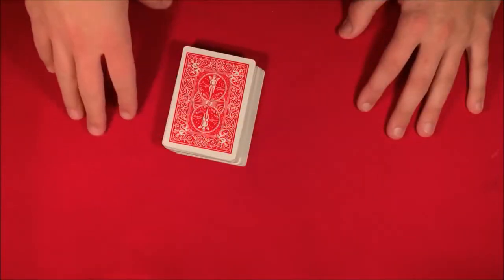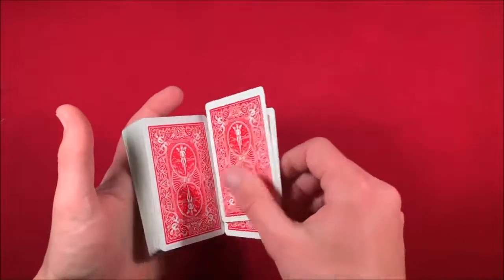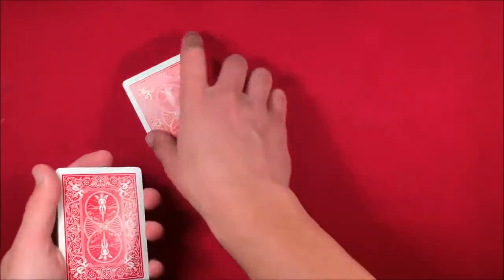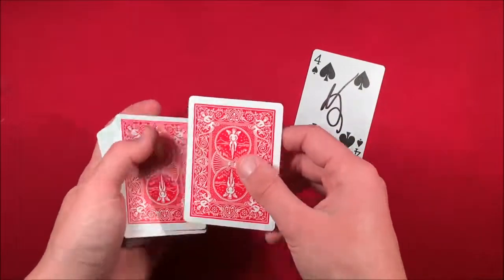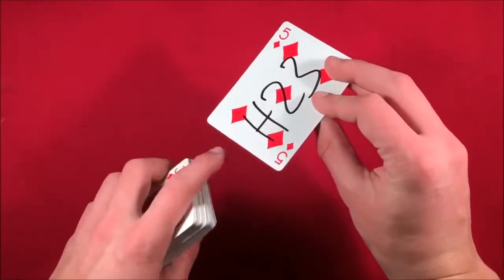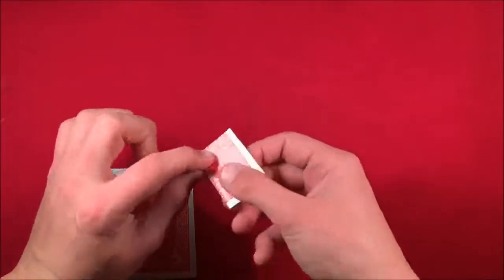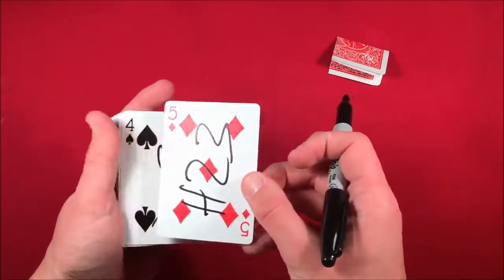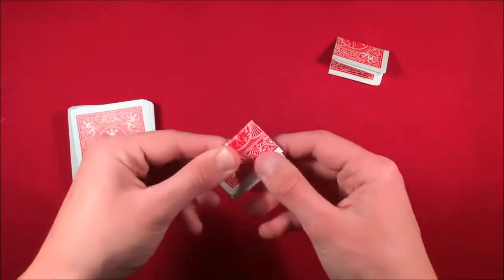BEST OF 2019 VIRAL TWITTER CARD TRICK REVEALED!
THIS IS A MIND BLOWING TWITTER CARD TRICK FOR YOU GUYS ENJOY ;-)

THIS VIDEO IS PRODUCT OF CREATIVE COMMONS-ATTRIBUTEION OF Hester23BearCH thank you for this awesome video